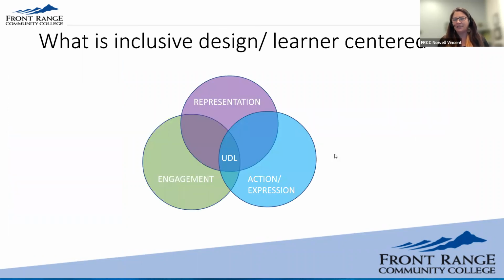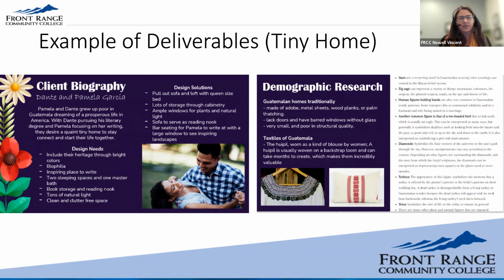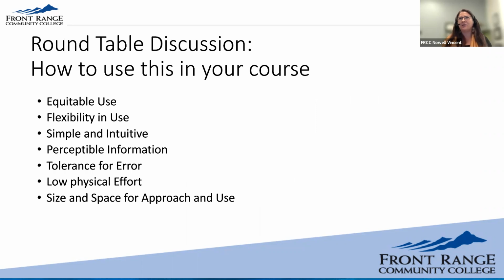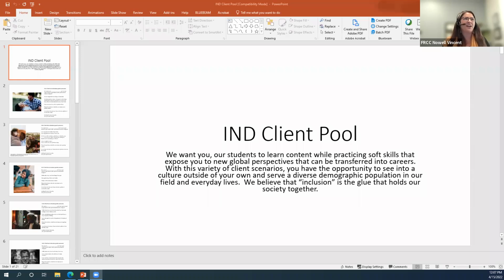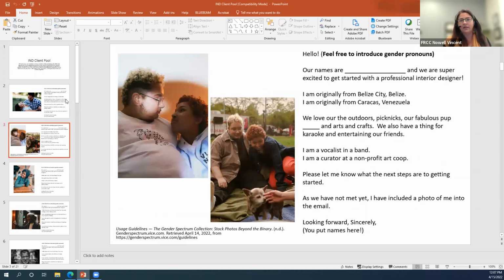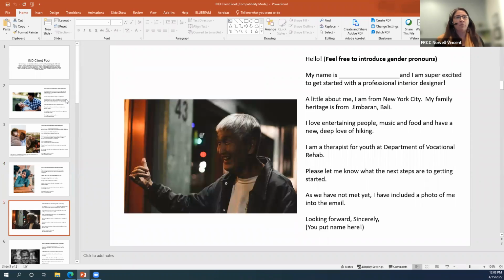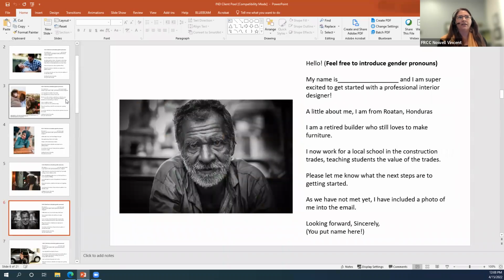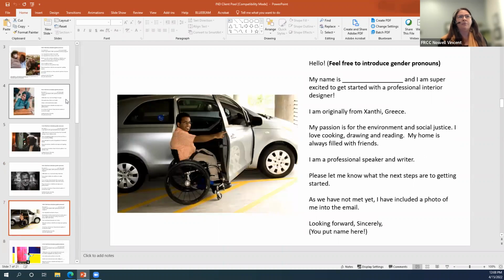Intentional Design Catalyzing Diversity and Cultural Awareness through Student Projects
Intentional Design Catalyzing Diversity and Cultural Awareness through Student Projects - Laylonda Maines, Nowell Vincent - Front Range Community College